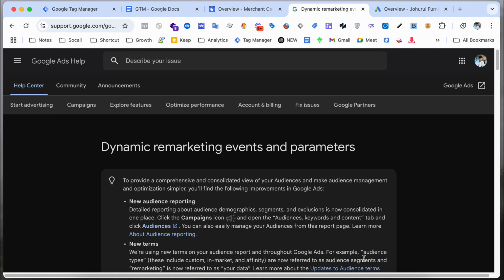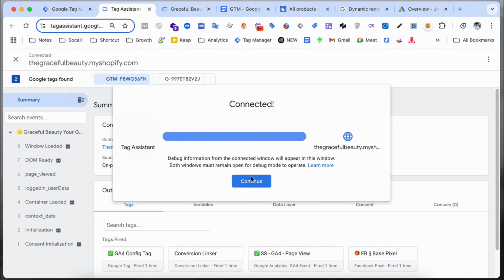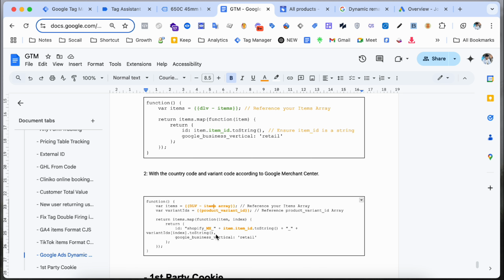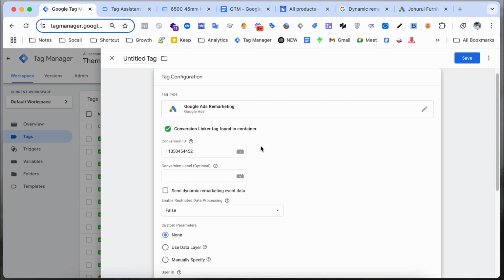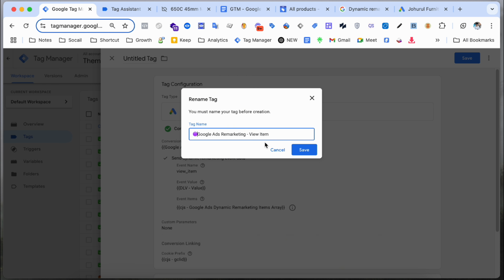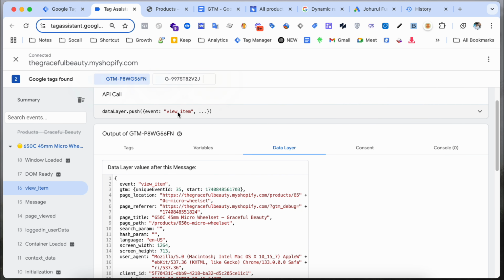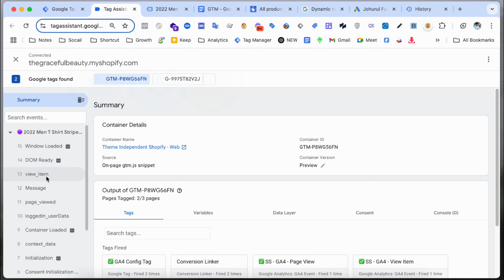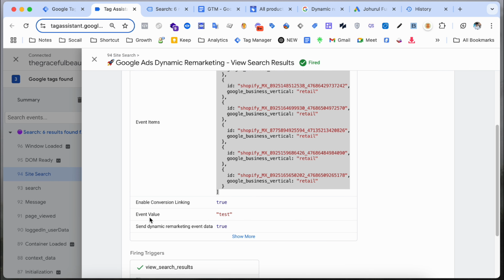Google Ads Dynamic Remarketing Tags (Step-by-Step Setup Guide)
Struggling with Google Ads Dynamic Remarketing? In this step-by-step tutorial, I’ll show you how to set up Google-approved dynamic remarketing tags, fix item array format issues, and track conversion values correctly. Avoid wasted ad spend and improve your retargeting results today!

Want to improve your conversion tracking?

🔮Hey, I’m Abdul Kayium! I’m here to assist you with 👇

• Conversion/Server-Side Tracking
• Google Analytics 4 installations
• TikTok, Pinterest & Snapchat Pixel

🌱 𝗦𝗨𝗣𝗣𝗢𝗥𝗧 & 𝗘𝗡𝗚𝗔𝗚𝗘